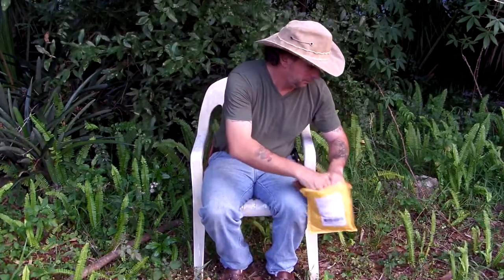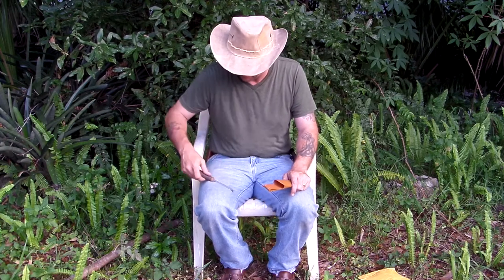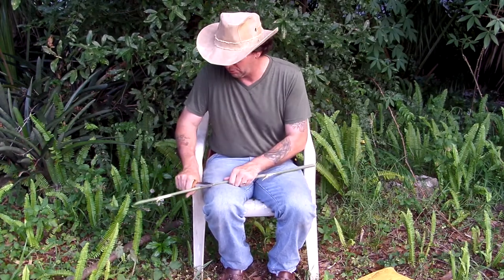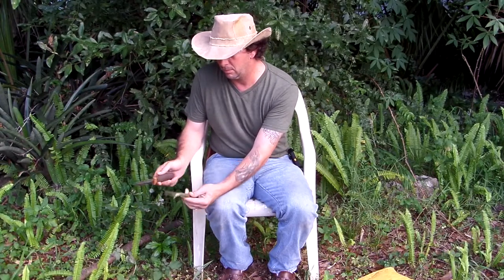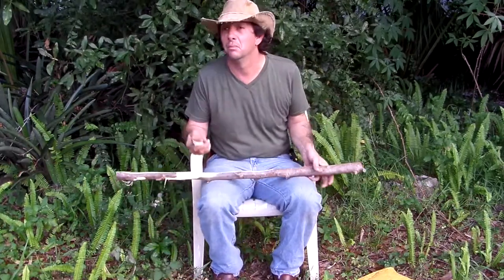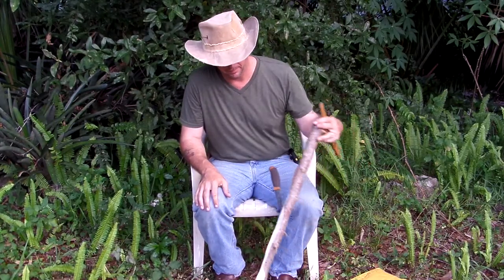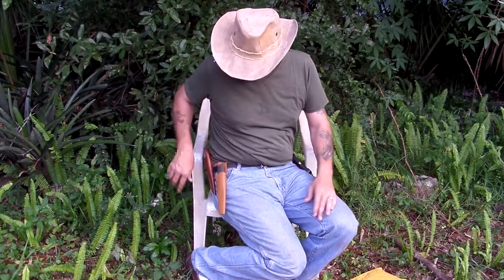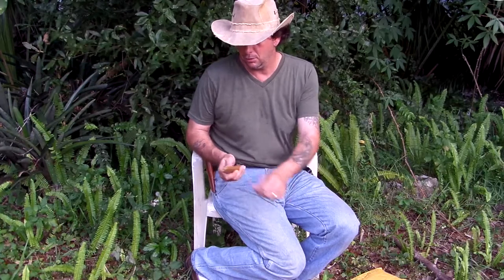Woodsman knife from Dan's Depot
I received this knife over the summer from Dan's Depot. They had it on special as a free knife, you just had to pay for shipping. Out of the box the knife was razor sharp.

I forgot to upload this video after I edited it out.  Sorry for the quality and editing job.